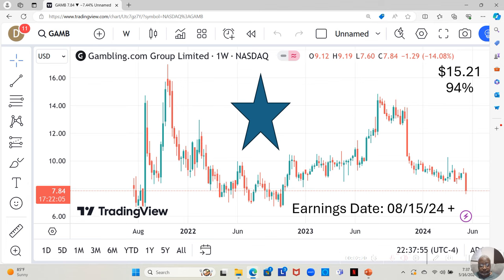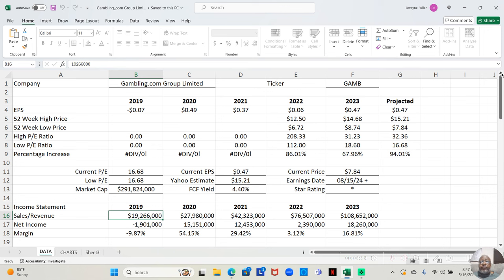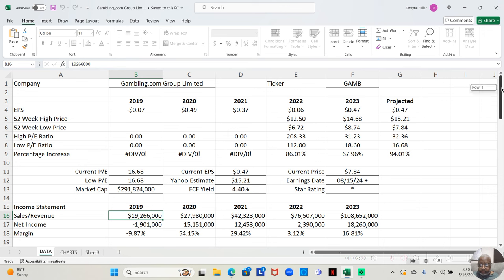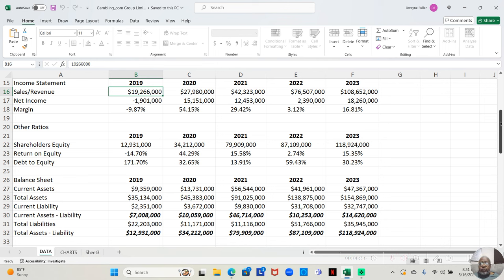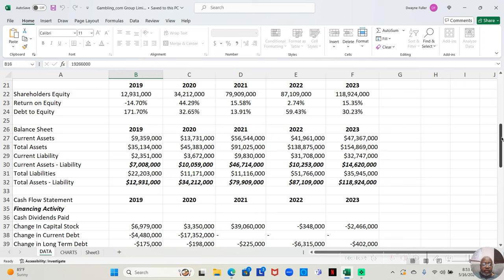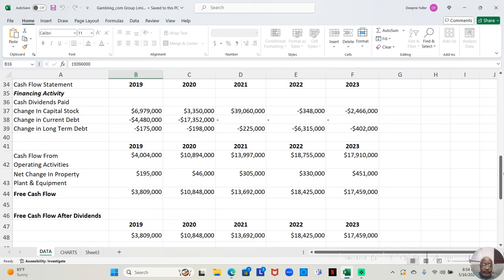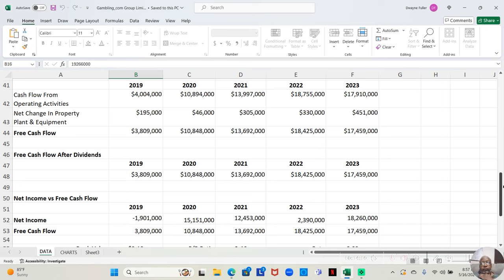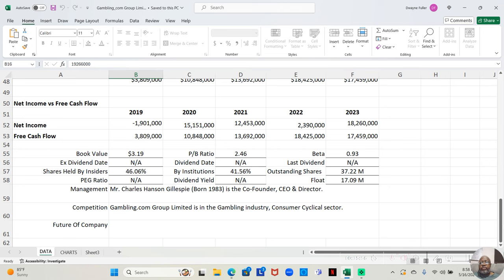Gambling.com Group Limited Stock Analysis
In this video, I will dive deep into the stock analysis of Gambling.com Group Limited. Whether you are a seasoned investor or just starting out, this comprehensive analysis will provide you with everything you need to know about this company's stock performance, financial health, and potential for growth.